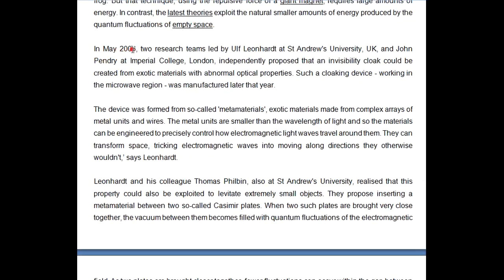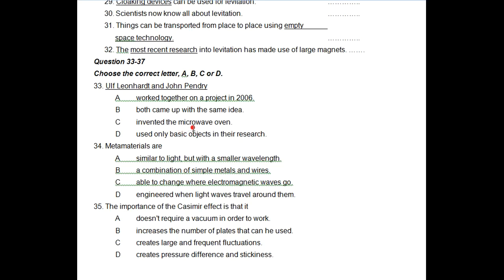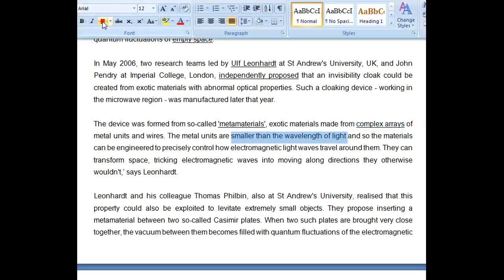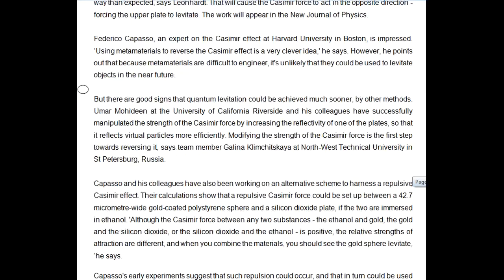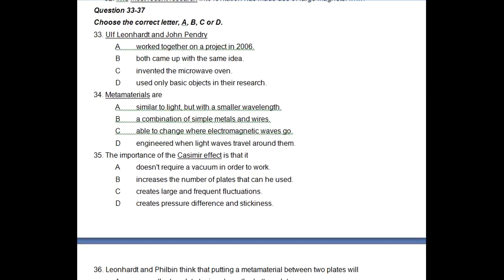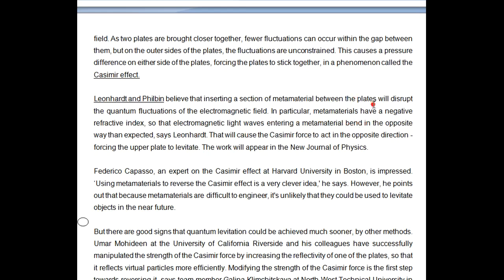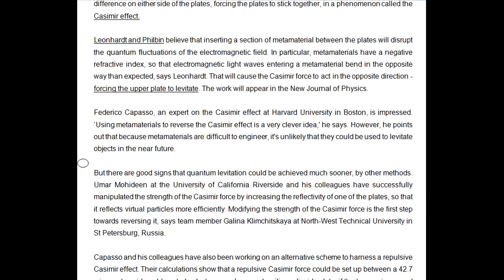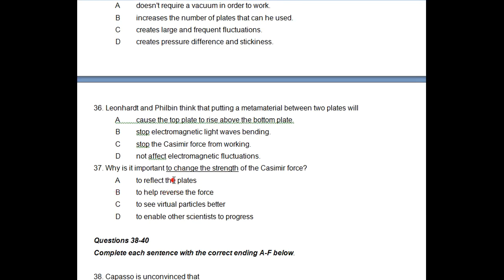IELTS Reading Tips and Tricks | Multiple Choice Questions | IELTS Preparation Full Course (2022)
Hello everyone;
IELTS Reading Tips and Tricks. Multiple Choice Questions and Multiple Choice Single Answer II. IELTS Preparation Full Course (2022)